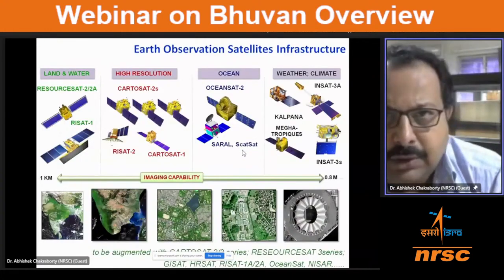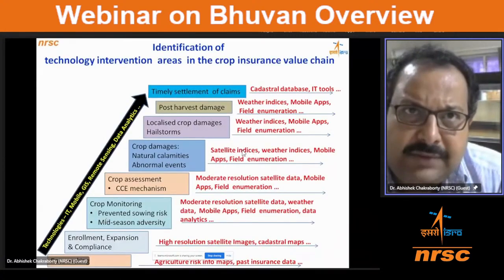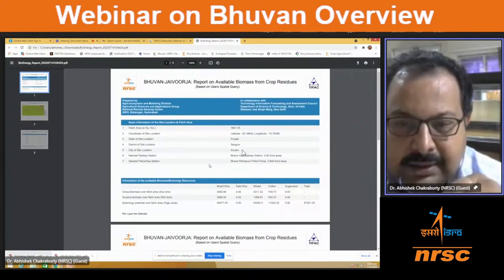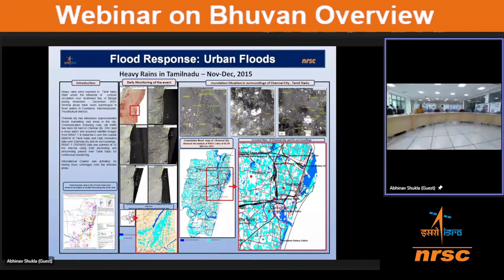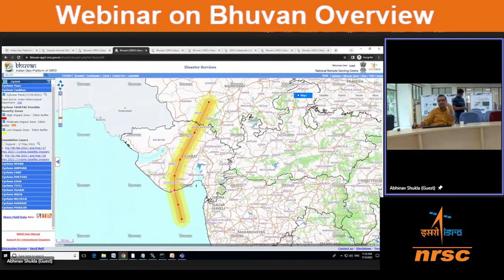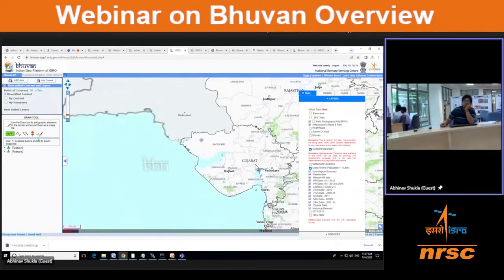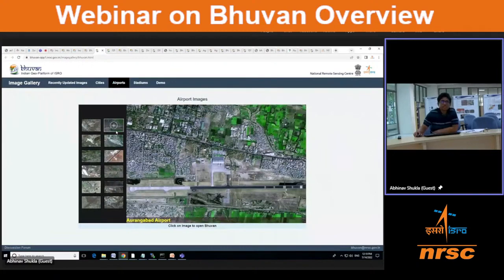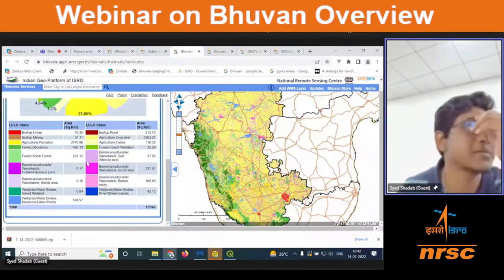Part-3 Bhuvan Overviews by IIRS - NRSC - ISRO, MYWAY SPACE TRUST, MSAT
MYWAY SPACE TRUST (MSAT):

this video released by IIRS NRSC ISRO and we are using these content only for project based and research purpose. i also the part of bhuvan project i.e SIS-DP EPRIS projects. thanks for isro.

basically this video focused on bhuvan panchayat platform.